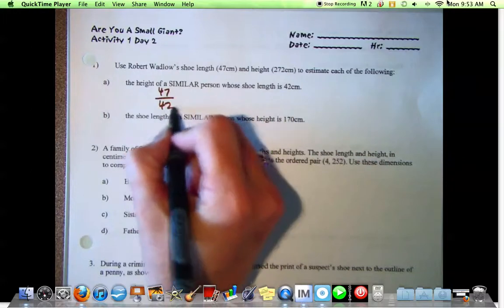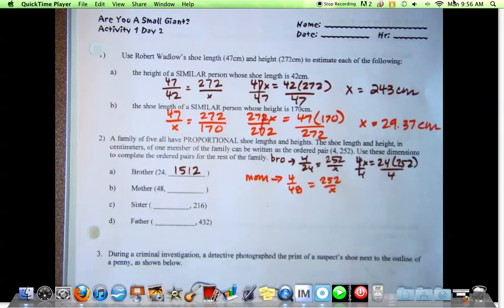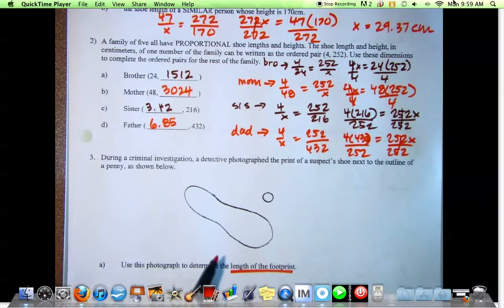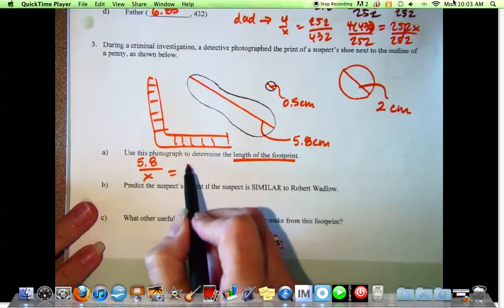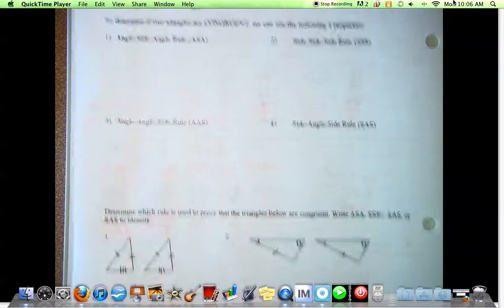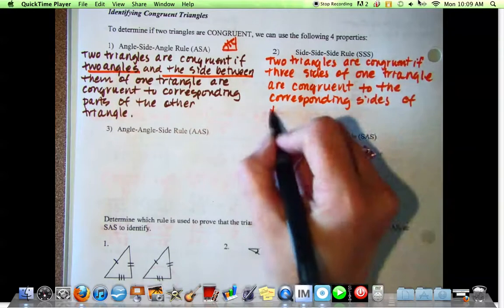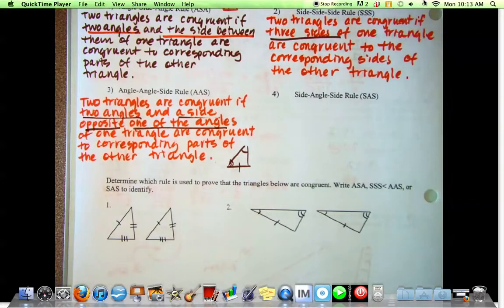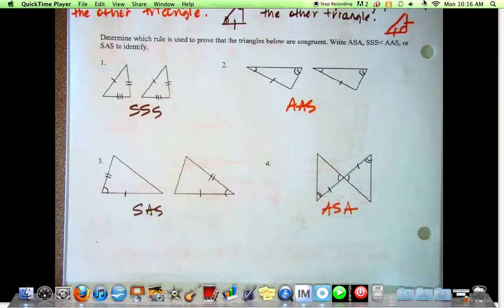Proportions and Triangle Congruence